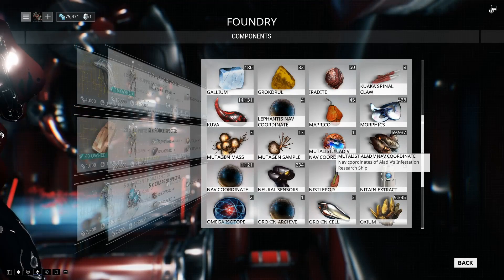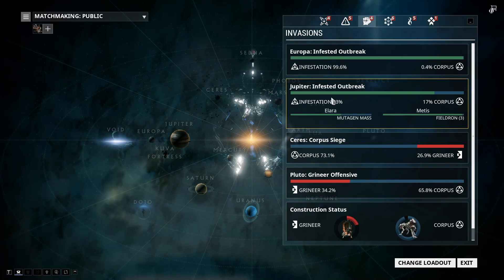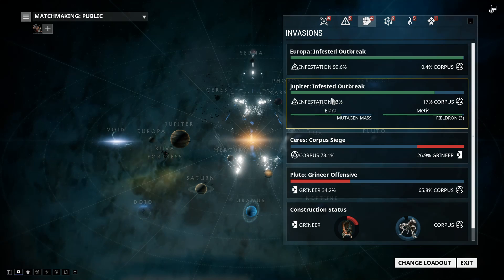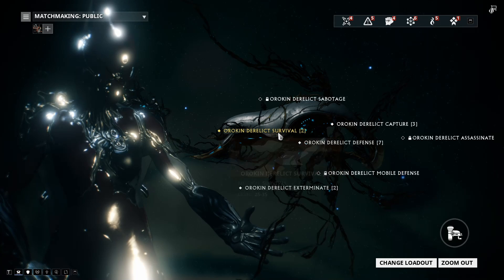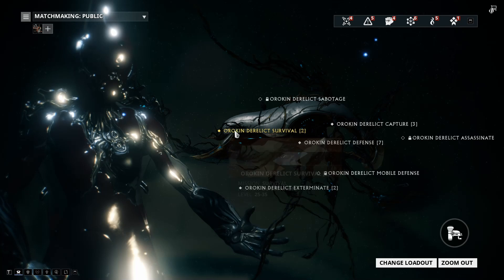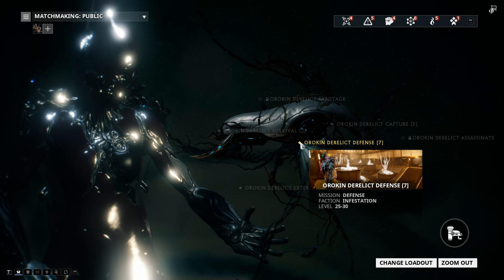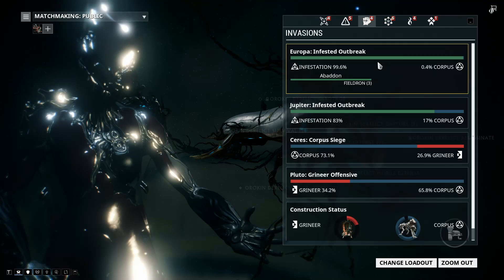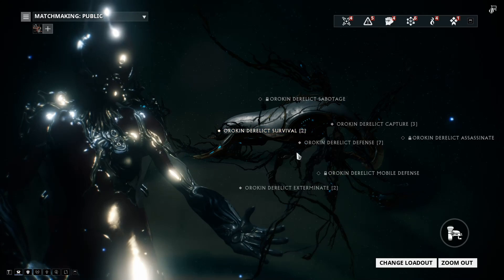Best way to get Mutalist Alad V Nav coordinates - Warframe guide